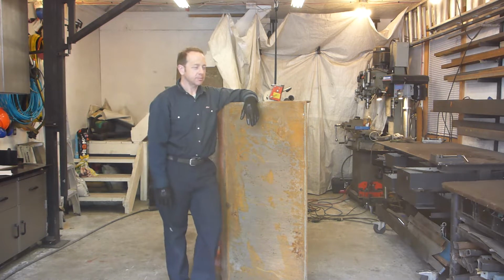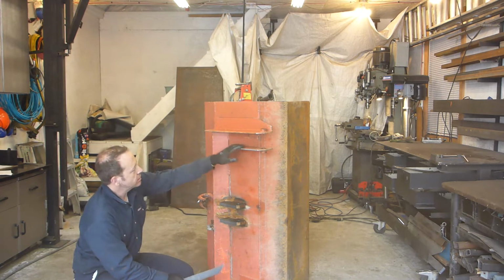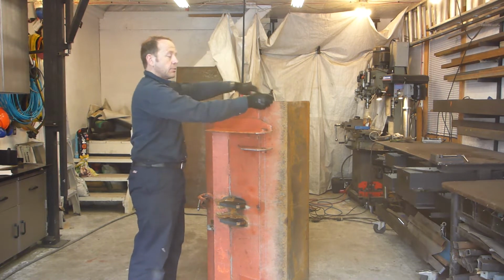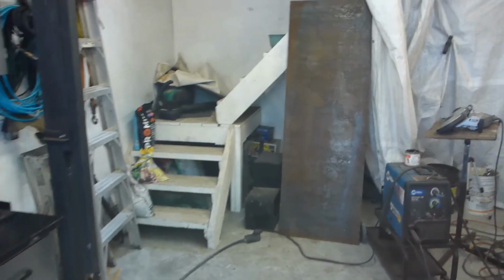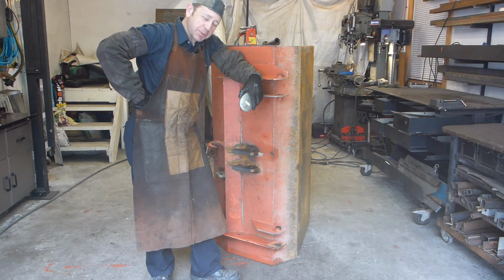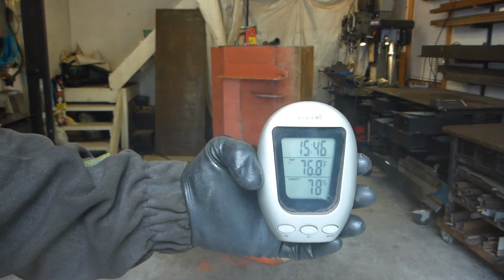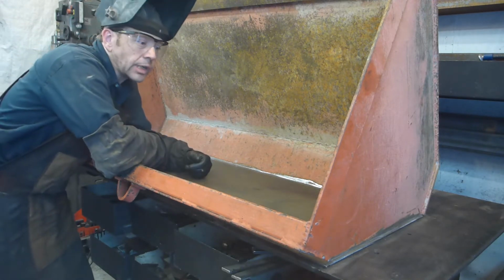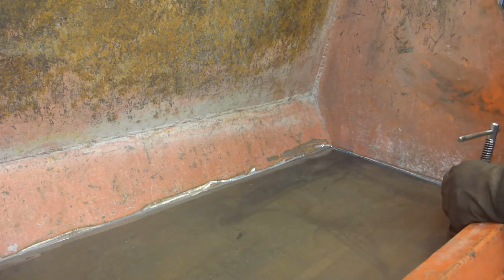#167 Convert Pin On Style Dirt Bucket to SSQA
Now that I have converted my other implements to SSQA for the Case, I need to convert the dirt bucket.  But it's not as easy as the other implements...